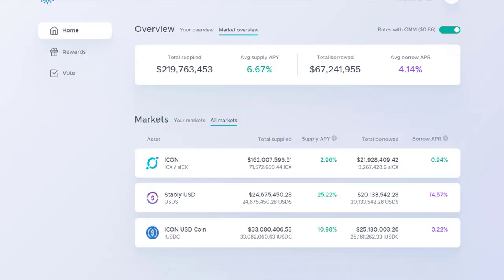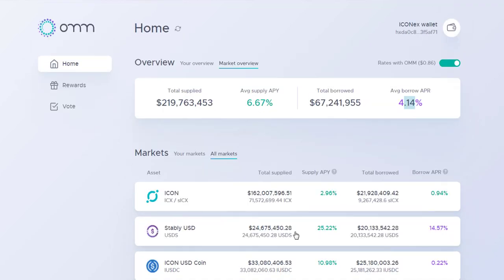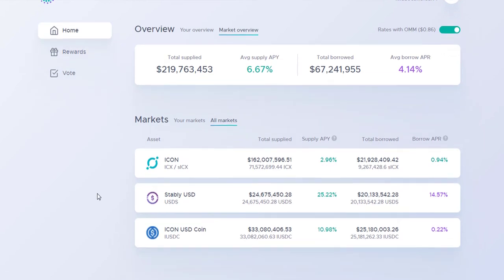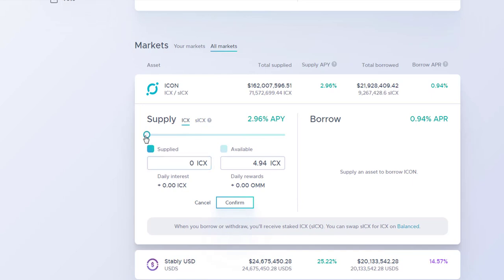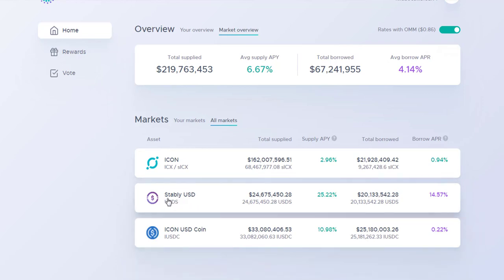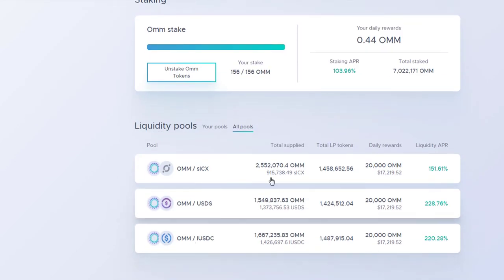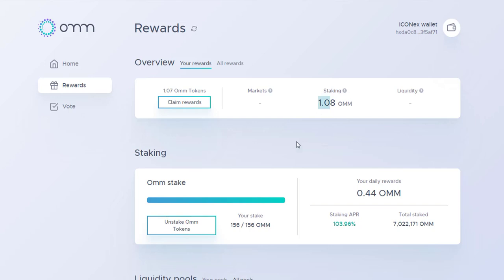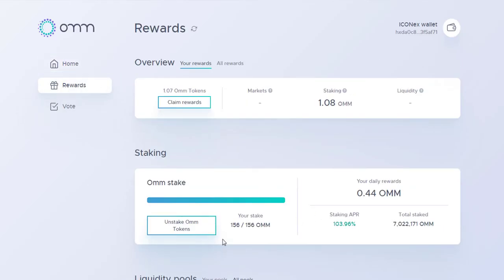Omm Finance Walkthrough | Defi on Icon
OMM finance works on the icon (ICX) blockchain

Omm operates as a decentralized autonomous organization (DAO), owned by its community. Omm Tokens (OMM) are the platform’s governance token: stake them for the right to shape Omm's future, and to earn even more OMM.

Omm will distribute 1,000,000 OMM a day for 30 days. The amount then drops to 400,000/day for the first year, and is reduced by 100,000/day each year until year 5+, when it stabilizes at 3% inflation.